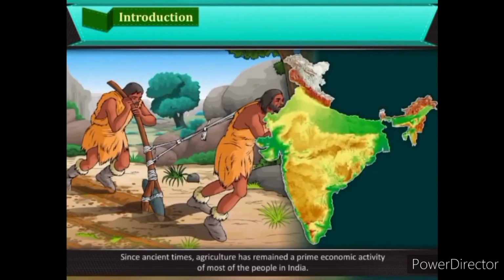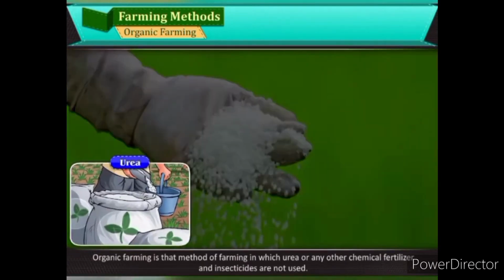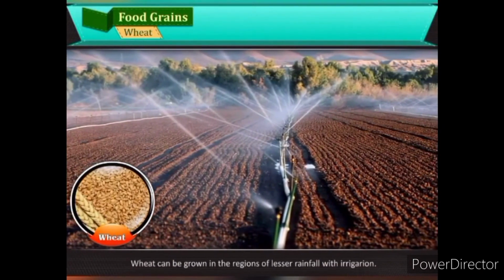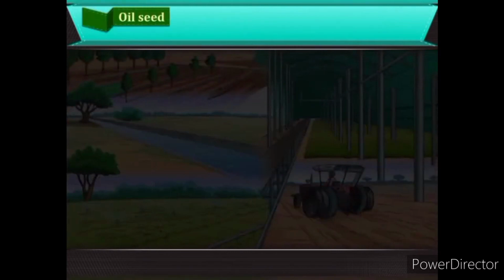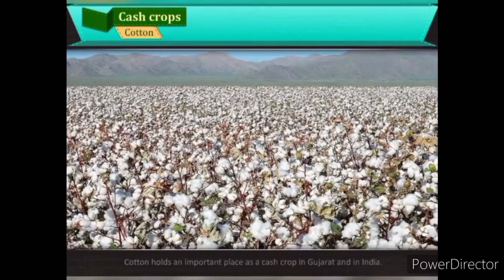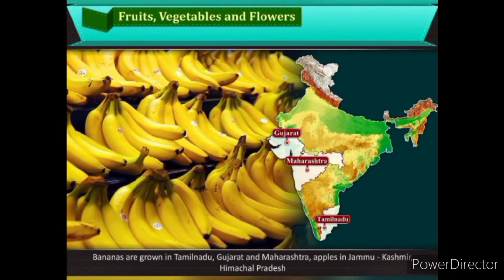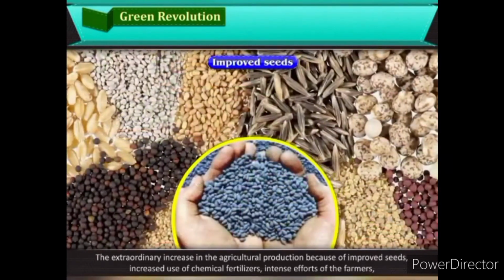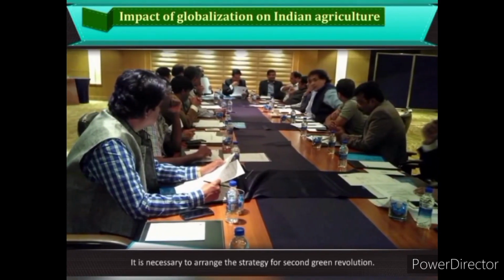SS 10 chapter 10 India agriculture | Std 10 | GSEB | Animation video | English